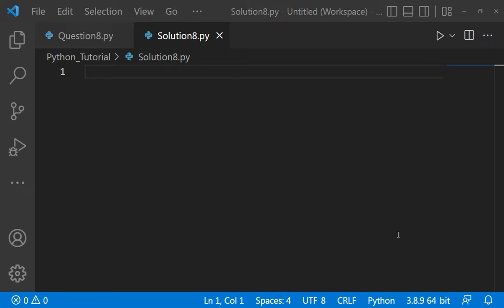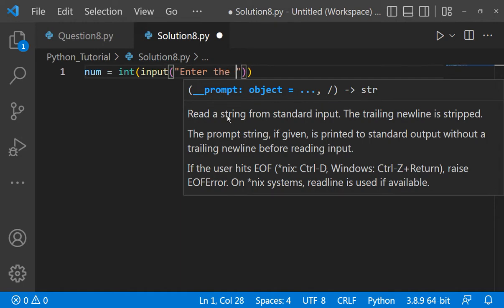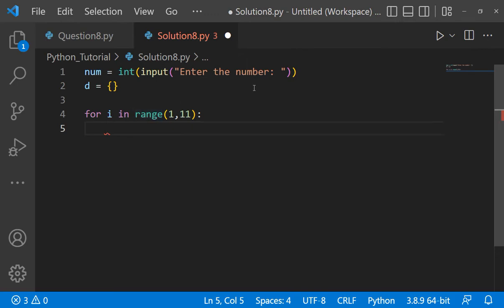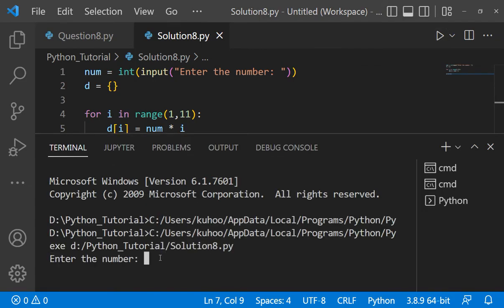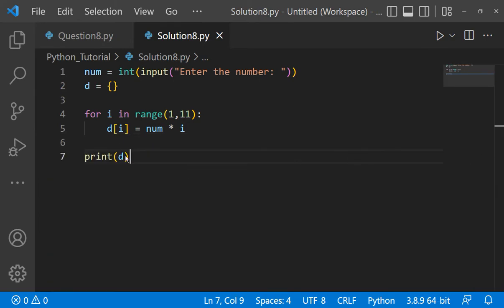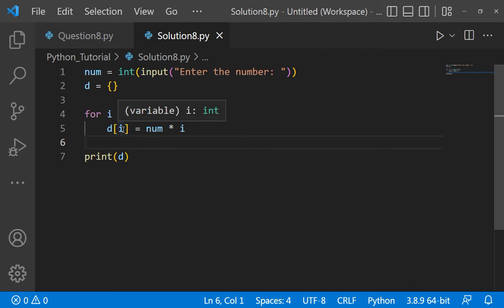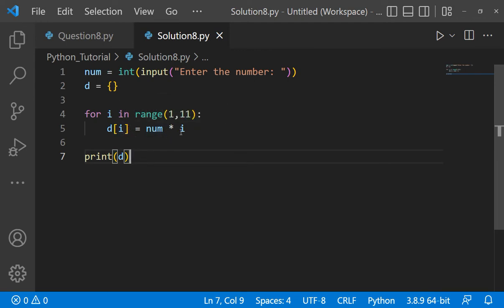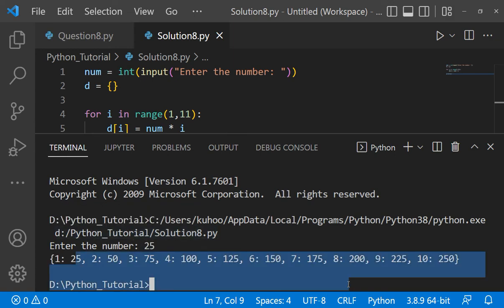Python Solution - 8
In this video, I have given you the solution to the question presented in the last video.

Thanks :D